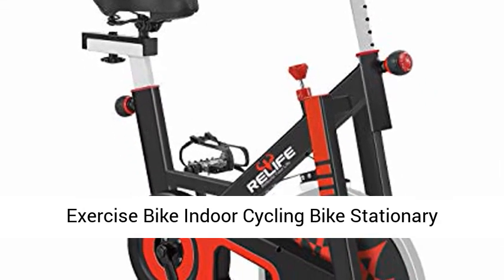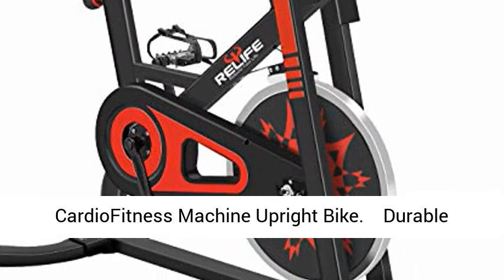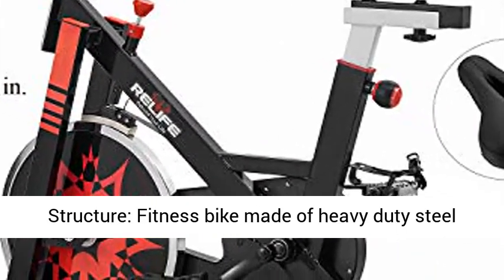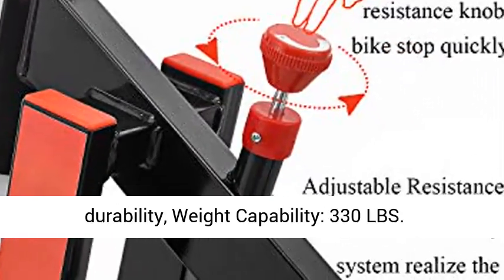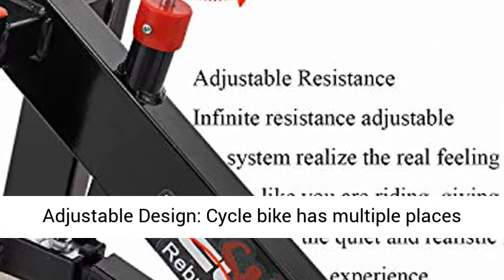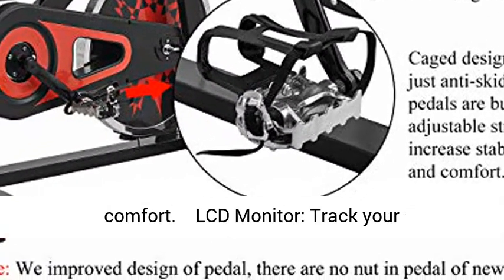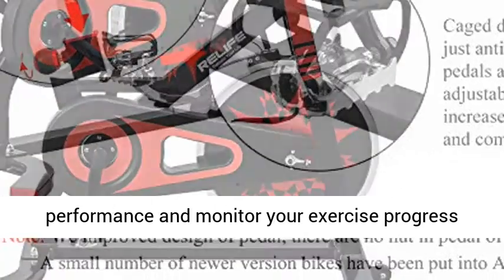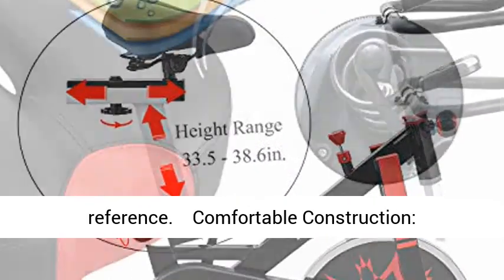Bike Indoor Cycling Bike Stationary Bicycle with Resistance Workout Home Gym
?? Durable Structure: Fitness bike made of heavy duty steel and thicken foam keep the stability and durability, Weight Capability: 330 LBS.
?? Adjustable Design: Cycle bike has multiple places can be adjusted like seat cushion, handlebars and resistance, ergonomically designed for optimum comfort.
?? LCD Monitor: Track your performance and monitor your exercise progress index. For your body workout provides data reference.
?? Comfortable Construction: Thicken foam, stable structure, adjustable design and comfortable angles, follow the ergonomic design concept.
?? Resistance Level: Indoor cycling bike gives the experience of realistic road-riding feeling and the emergency braking system can stop the bike immediately.